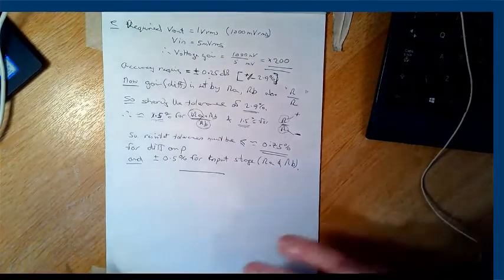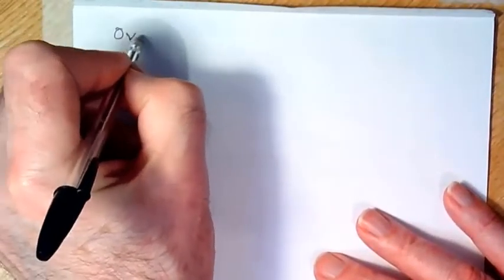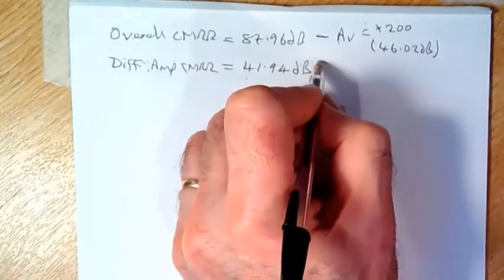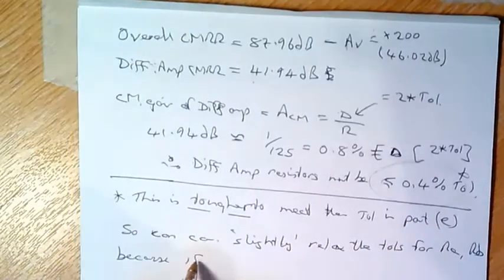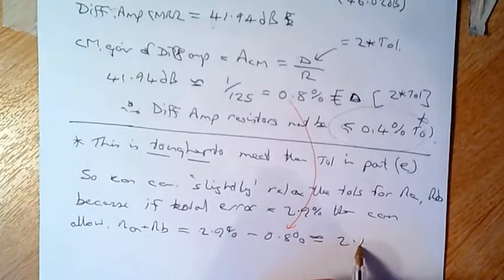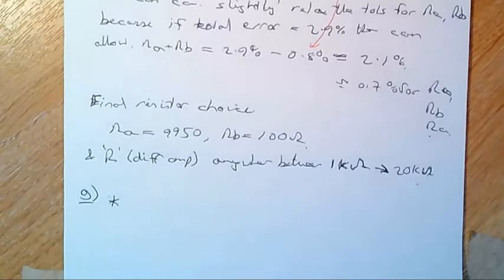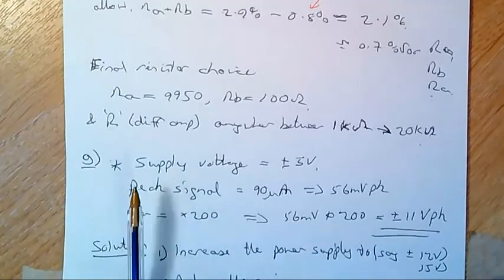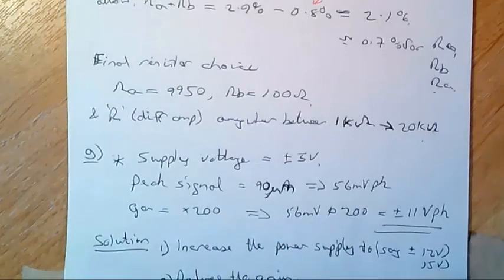Zoom Recoring Lecture 12 Revision 2017 Q2f g 640x480